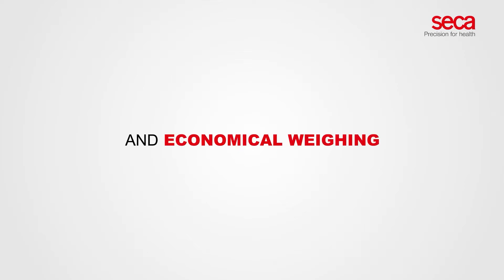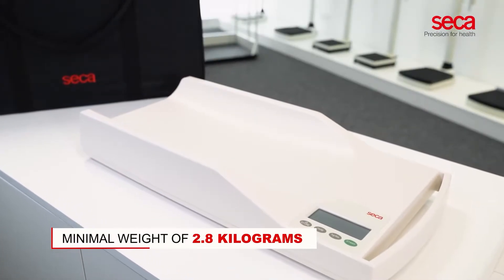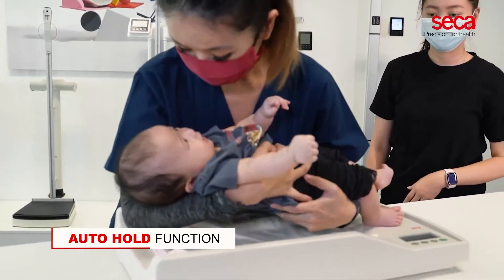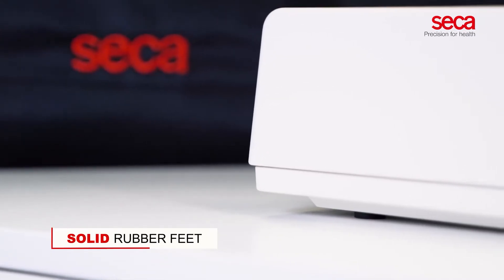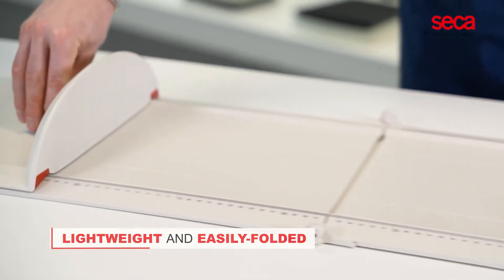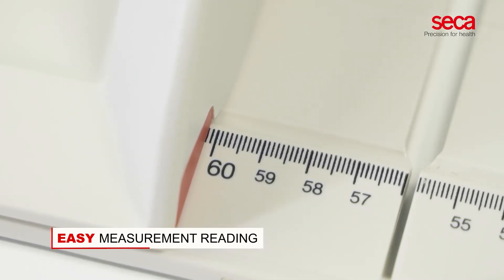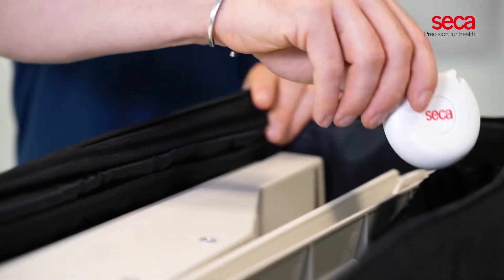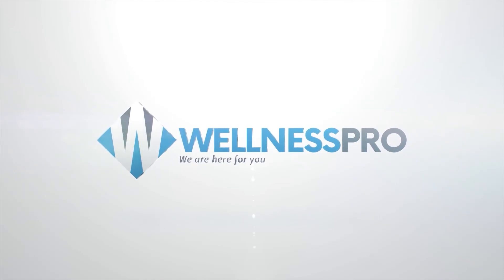Digital Baby Scale & Stable Measuring Board for Mobile Use - SECA 334 & SECA 417 | Wellness PRO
Mobile Digital Baby Scale
The weighing tray has a more generous and comfortable design than many other models, but the easy-to-transport seca 334 weighs only 6.2 lbs and requires surprisingly little space.

Light and Stable Measuring Board for Mobile Use
Heavy work made light. The seca 417 measuring board is the mobile alternative to the seca 416 infantometer.